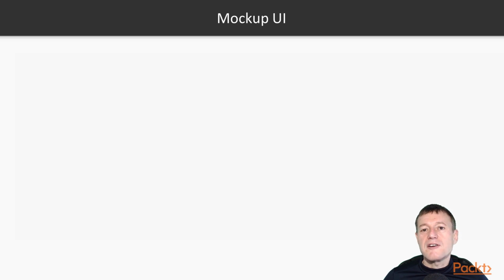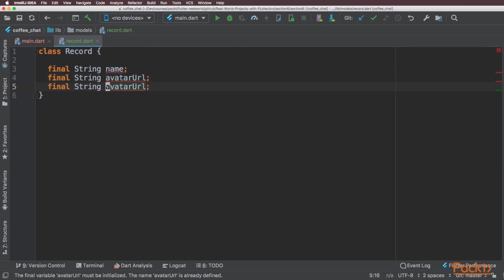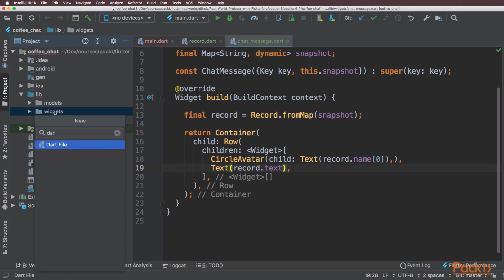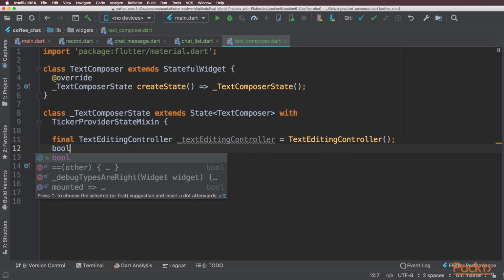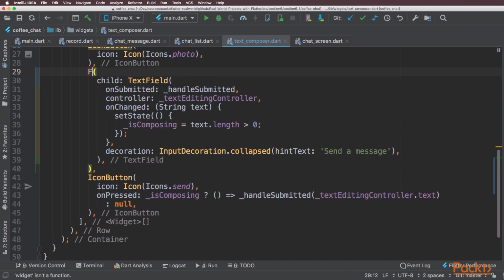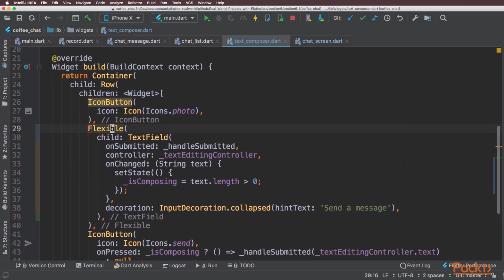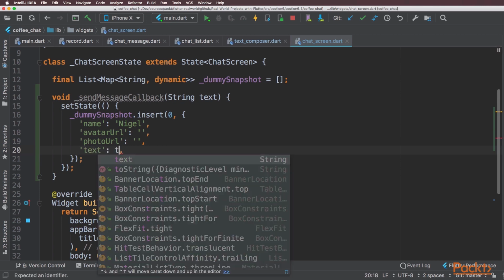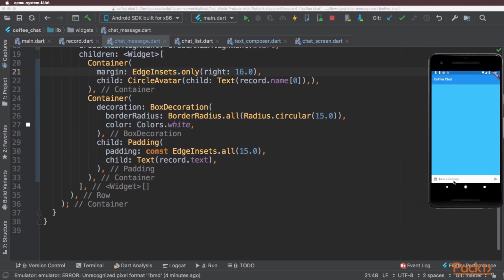Real-World Projects with Flutter : Create Mockup UI for App Look and Feel | packtpub.com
This video tutorial has been taken from Real-World Projects with Flutter. You can learn more and buy the full video course